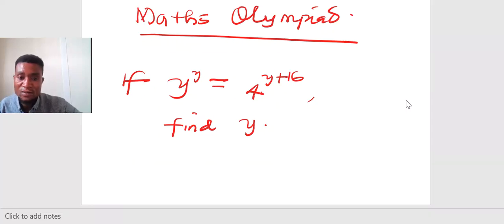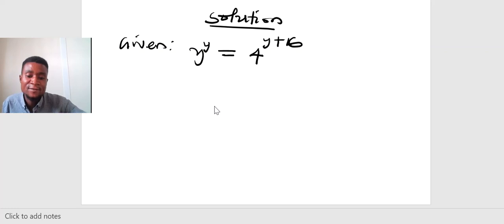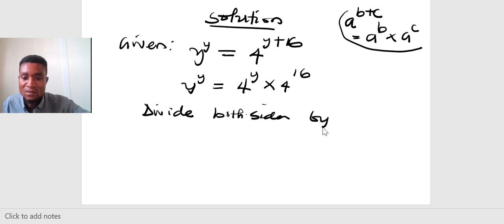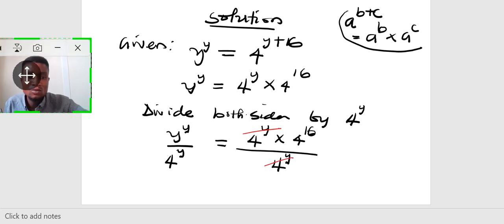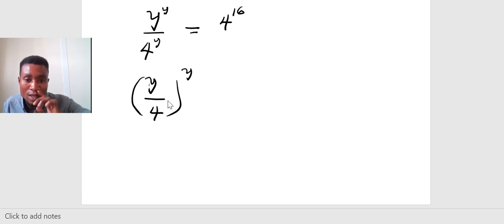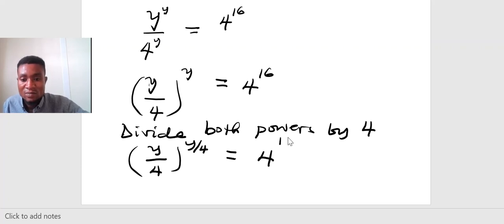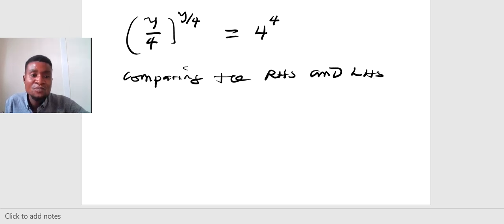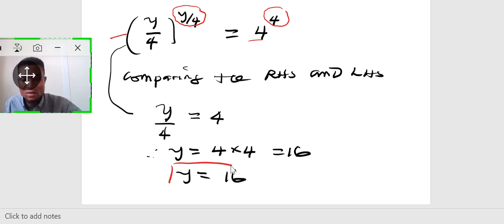Only Maths lovers can solve this exponent challenge — try it before watching the solution! | IGCSE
Can you solve this IGCSE exponential equation? 99% of students get this wrong!

In this video, we solve the challenging indices problem
y^y=4^(y+16) step by step using clear and simple methods.

This lesson is perfect for IGCSE, WAEC, NECO, JAMB and early undergraduate students learning exponents, indices, and algebraic equations.
Pause the video and try it first — then watch the full solution.